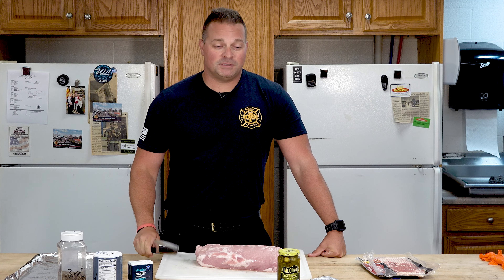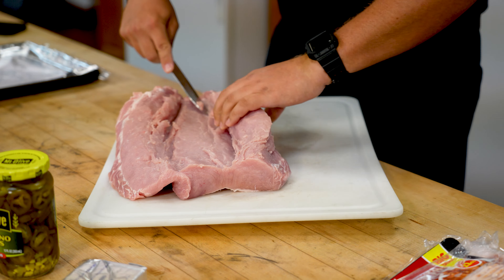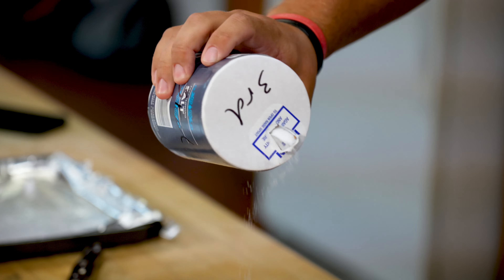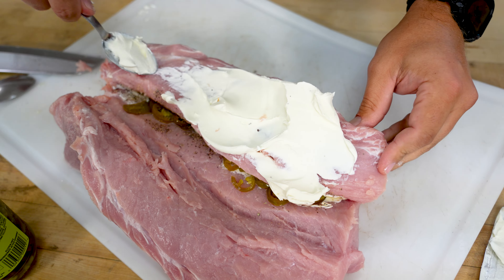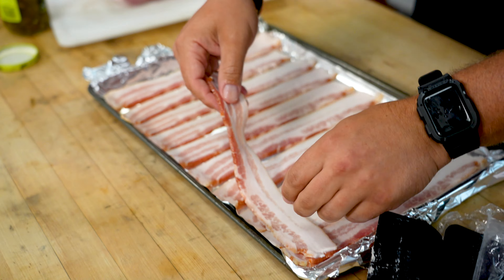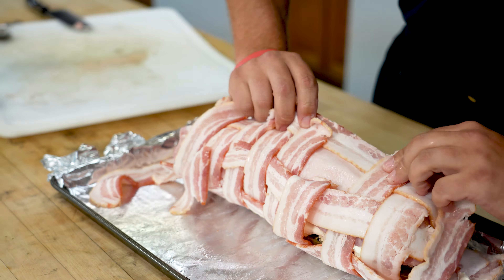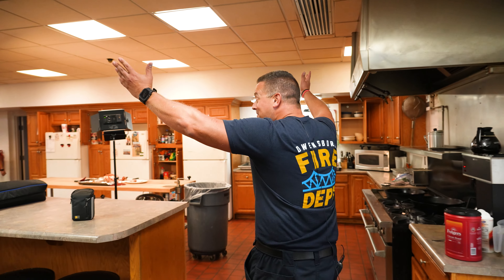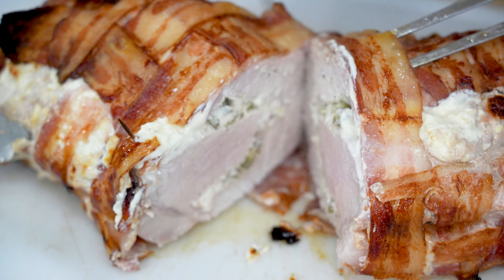Food on Fire: Episode 9 - Pork Loin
This might be one of the easiest dishes to make yet! If you're looking for an easy to prep dinner, Battalion Chief Corey Gant has you covered with his Pork Loin recipe!